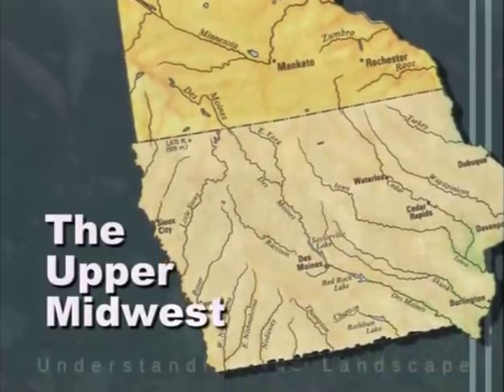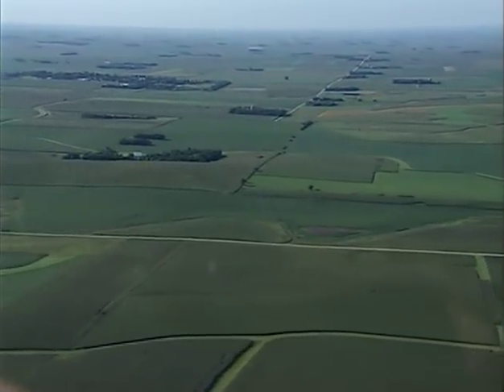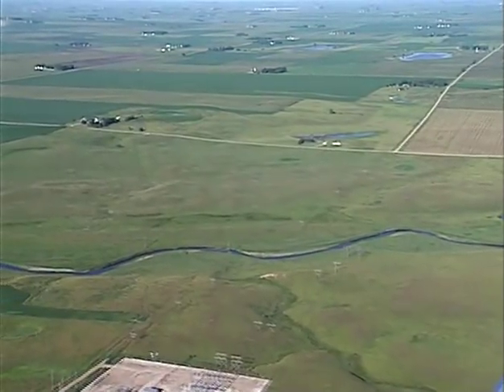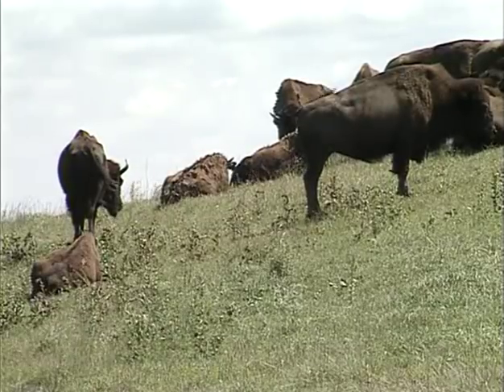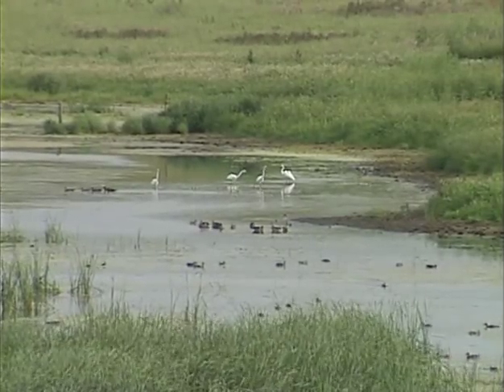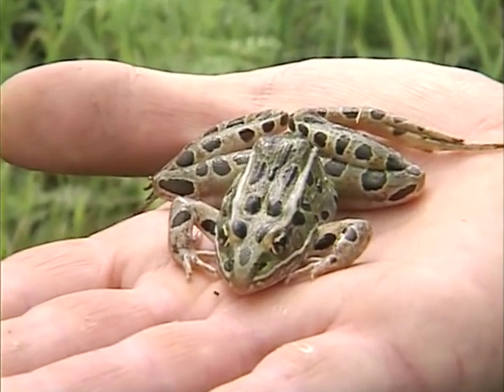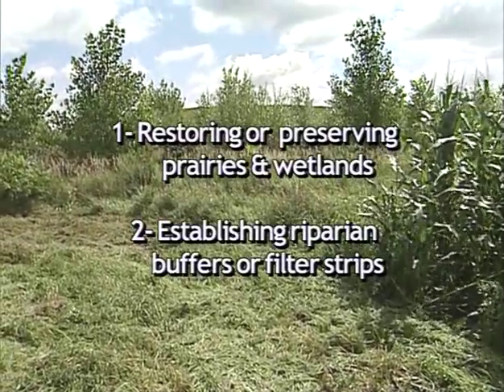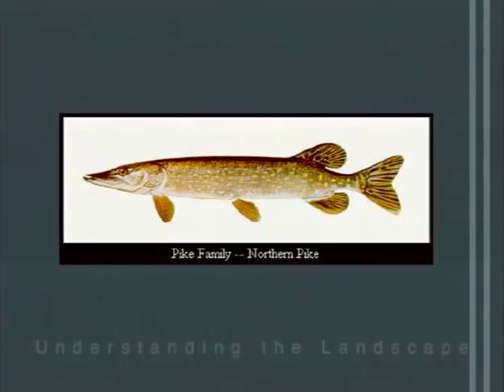Understanding Landscape 07: The Upper Midwest Case Study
U.S. Department of Agriculture - Natural Resources Conservation Service - Understanding Landscape, Episode 07 of 18: The Upper Midwest Case Study - Study Guide